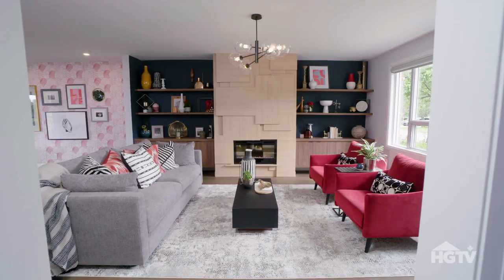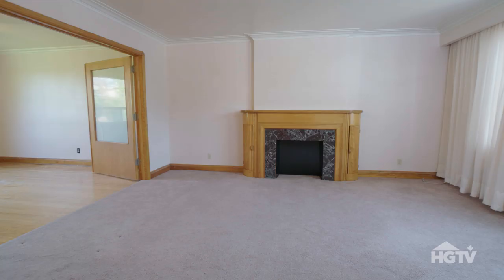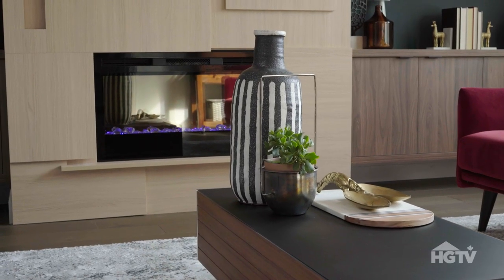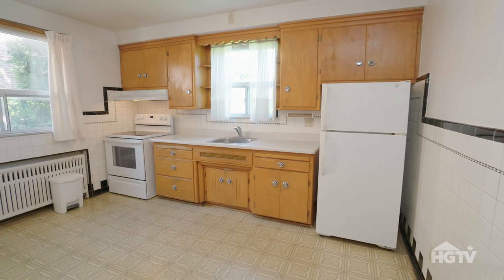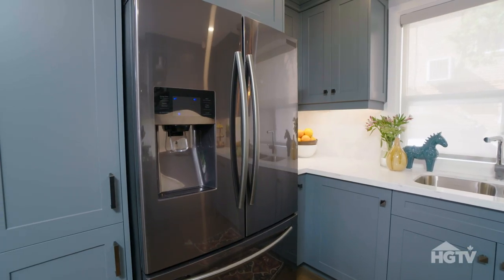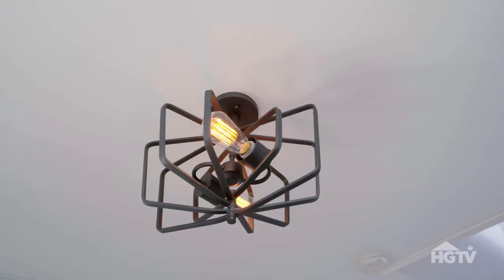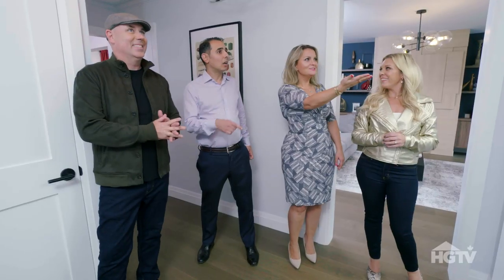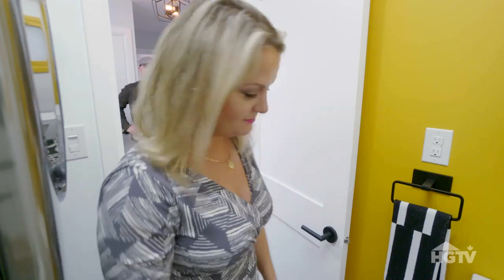Bill & Olinka Reveal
Bill and Olinka recently purchased a relic from the 60’s, hoping to gain a little more space for their growing toddler twins.  Old wiring and radiators threaten the project from the start, but Kortney and Dave are able to find solutions to all their problems and give them the perfect family home.

In MAKING IT HOME With Kortney & Dave, Kortney and Dave Wilson help homeowners make strategic moves with their money by using their flipping expertise to turn a fixer-upper into the home of their dreams – all while making smart investments into the biggest asset these families own. With Kortney taking the lead on design and Dave on project management, they will gather inspiration and intel to make the right reno moves for homeowners, before taking the reins for the full renovation.  With the keys and budget in hand, they’ll transform each unloved space into a show-stopper – making it beautiful, making it bright and making it home!